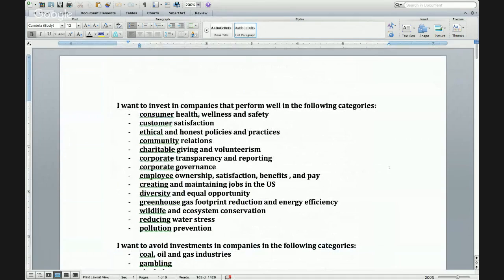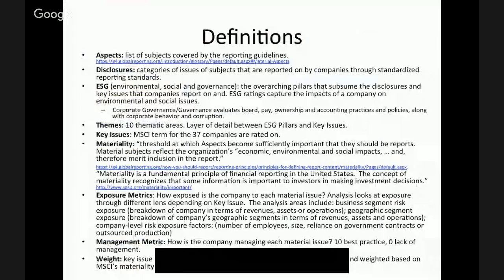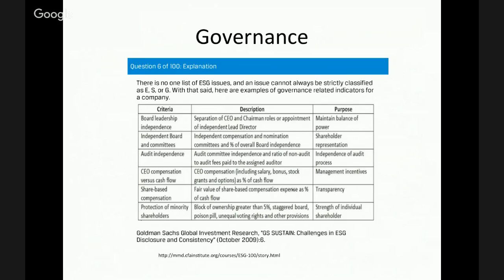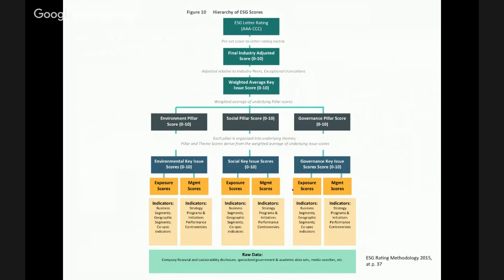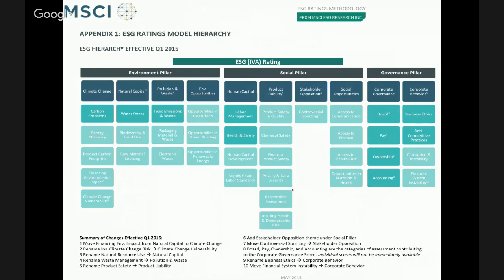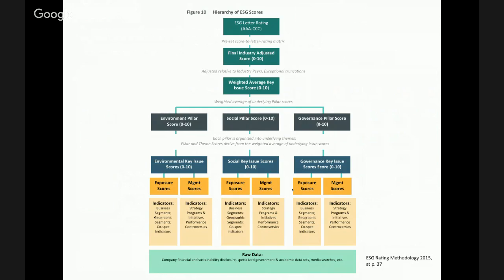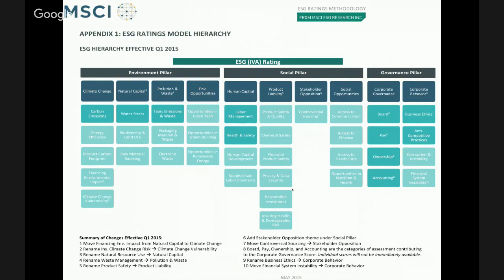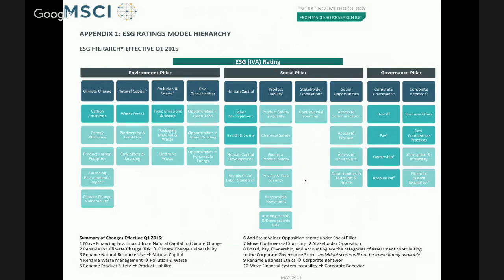Censible Quiz Time